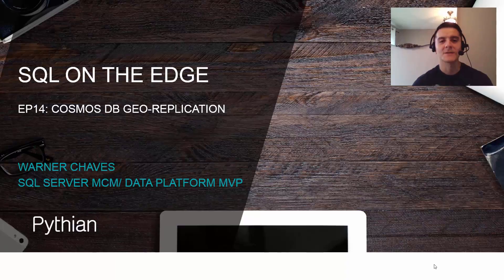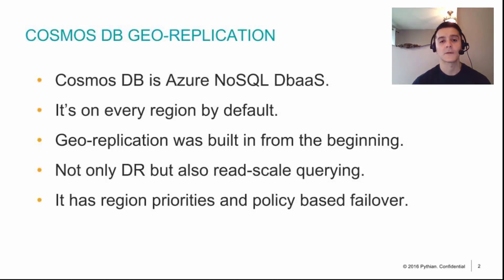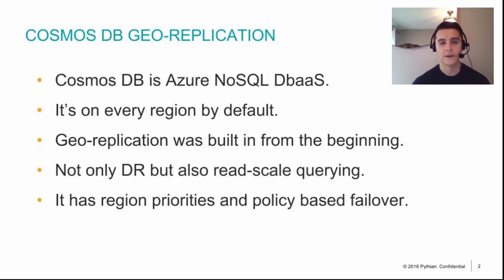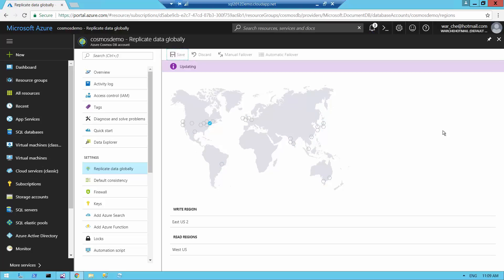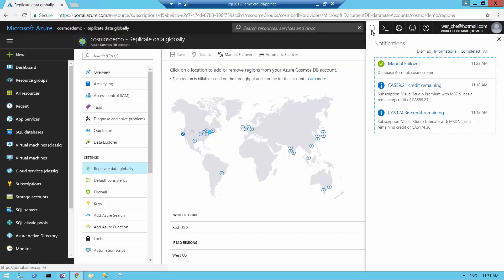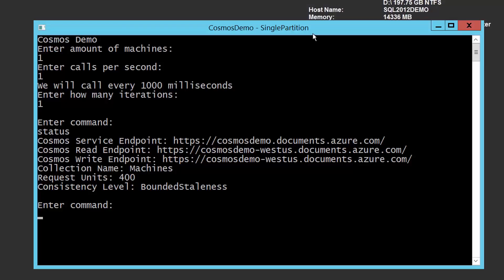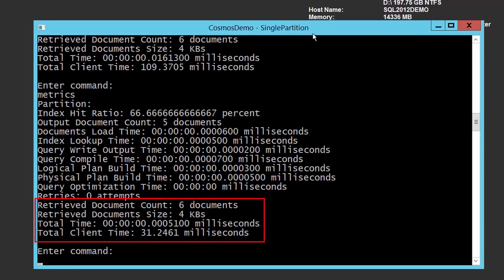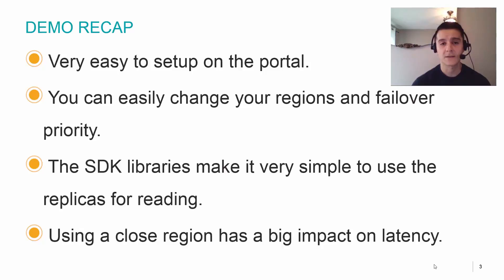Cosmos DB Geo-Replication – SQL On The Edge #14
Cosmos DB is a NoSQL Database as a Service offering on Microsoft Azure for highly scalable global workloads. It is a fundamental Azure service that gets deployed on all Azure regions by default. This means that Cosmos is available all around the world and the geo-replication capabilities were designed into the product from the very beginning.

This Geo-Replication is all managed by Microsoft and is easily enabled and modified. It is useful not only for Disaster Recovery scenarios but also for serving read queries from a location closest to your users.

Now, let’s go to the demo and check out how to enable geo-replication, how to trigger a manual failover, how to setup read queries to use the replica and difference in latency we get from doing so. Enjoy!